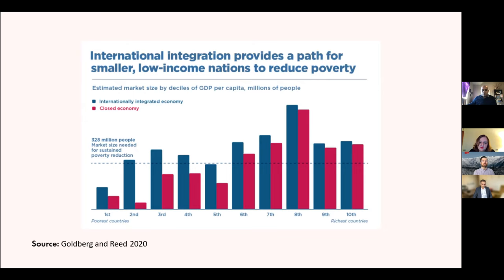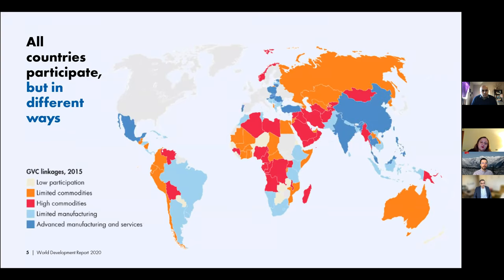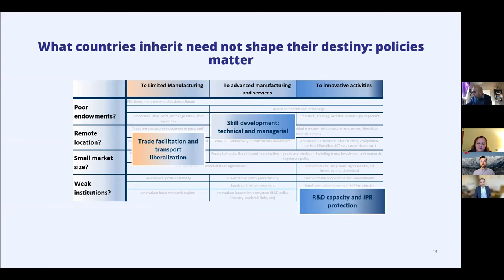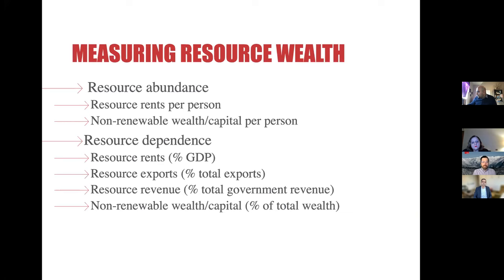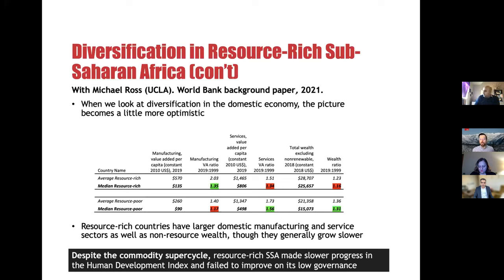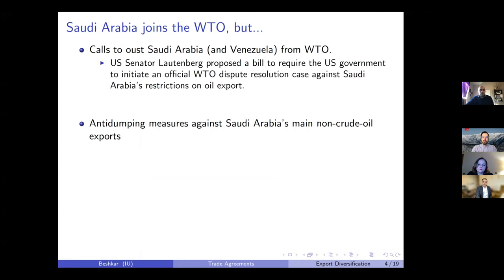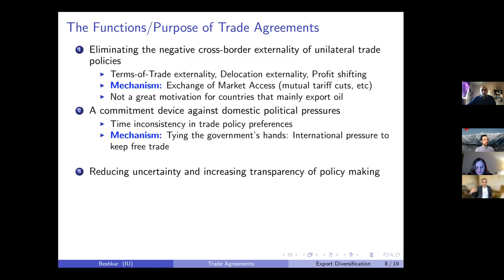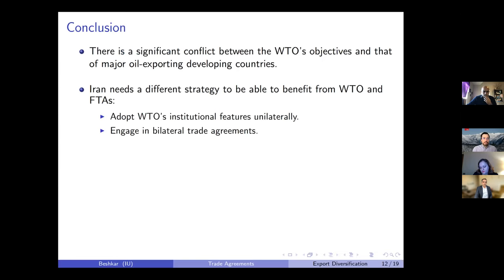IIEA Webinar on Export Diversification in Iran: Opportunities and Challenges (January 12, 2022)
IIEA is pleased to host a monthly webinar series, a combination of keynote talks and panel sessions, on the second Wednesday of each month at the following times: 08.00 LA time | 11.00 Washington DC time | 16.00 London time | 19.30 Tehran time.

The share of non-oil exports in Iran’s aggregate exports has been gradually increasing over the last few decades. On the eve of the revolution, the CBI data suggest, only about 3% of Iran’s exports were made of non-oil products. By 2018, this share increased to about 40%. Laudati and Pesaran (2021) suggest that this share has increased even more in 2019, exceeding 55%. Though part of this increase may be caused by sanctions, it illustrates that Iran’s economy is well capable of diversifying its exports. We examine the underlying forces behind export diversification in oil-rich countries, including Iran, and we explore what may hinder such developments.

Chair: Saleh Sahabeh Tabrizy (University of Oklahoma)

Speakers: Mostafa Beshkar (Indiana University), Daria Taglioni (World Bank), and Eric Werker (Simon Fraser University)

For more details about the IIEA webinar series and to register